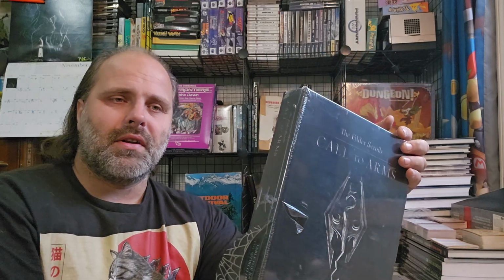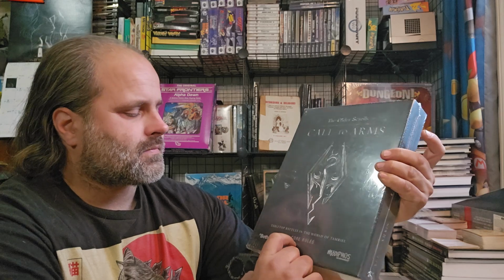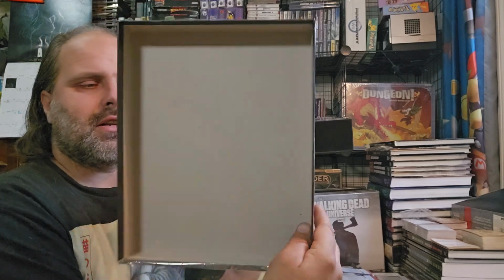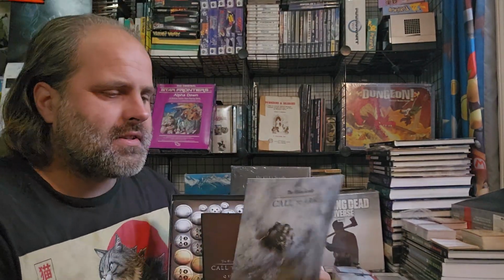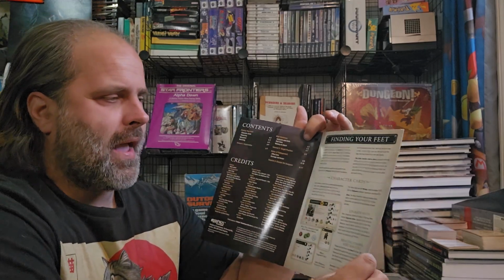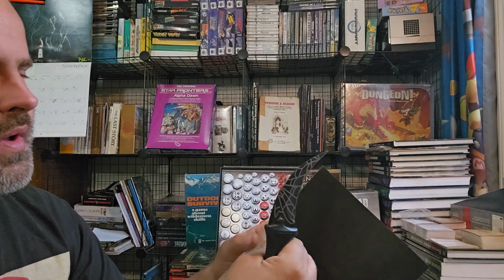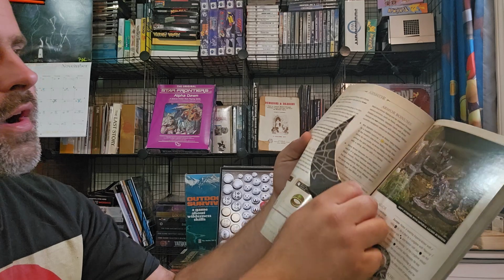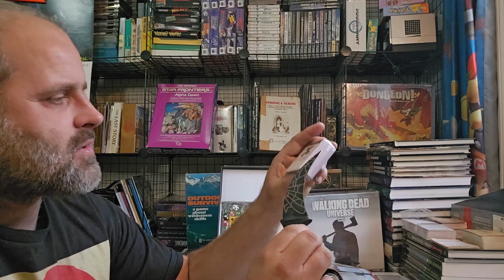⛰️ Unboxing & overview for core rules box set for the elder scrolls skyrim call to arms Mödiphiüs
🎲v3.3 2024 / Tabletop Roleplaying games 📖 Unboxing & Overview of the

🕸 Amazon Description : This Core Rules set contains all the rules you need for exciting solo and co-operative delves, or 2 player battles with AI adversaries hindering both players. Begin your adventures in Tamriel with this essential boxed set. Containing the full rules of Elder Scrolls Call to Arms plus the dice and tokens required.
Elder Scrolls Call to Arms - Core Box
It is the time of the Dragonborn. Battle rages across the forests, plains and mountains of Skyrim as Imperials and Stormcloaks fight for supremacy. In ancient barrows, the restless dead rise from their sleep. Skeletons and fearsome Draugr jealously guard their treasures from bands of delving adventures.
Elder Scrolls: A Call to Arms is an adventure wargame set in the world of Tamriel. Gather your heroes and venture into Draugr haunted tombs and ruins, searching for treasure and glory. Or, fight the Civil War as the Stormcloaks and Imperials battle for the future of Skyrim.

It is the time of the Dragonborn. Battle rages across the forests, plains and mountains of Skyrim as Imperials and Stormcloaks fight for supremacy. In ancient barrows, the restless dead rise from their sleep. Skeletons and fearsome Draugr jealously guard their treasures from bands of delving adventures. Elder Scrolls: A Call to Arms is an adventure wargame set in the world of Tamriel. Gather your heroes and venture into Draugr haunted tombs and ruins, searching for treasure and glory. Or, fight the Civil War as the Stormcloaks and Imperials battle for the future of Skyrim. This Core Rules set contains all the rules you need for exciting solo and co-operative delves, or 2 player battles with AI adversaries hindering both players. Begin your adventures in Tamriel with this essential boxed set. Containing the full rules of Elder Scrolls Call to Arms plus the dice and tokens required.

🕸 Amazon product link : Modiphius Entertainment Elder Scrolls Call to Arms - Core Box RPG for Adults, Family and Kids 13 Years Old and Up (Licensed RPG)

📹Video posted on Wednesday 27th November 2024, at 6pm USA CT ( same as Lake Geneva Wisconsin ).

📝 This video , Commentary , Wolffoetowtech & Wolfphototech, is owned by Jason S.